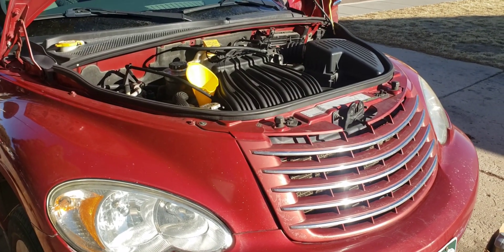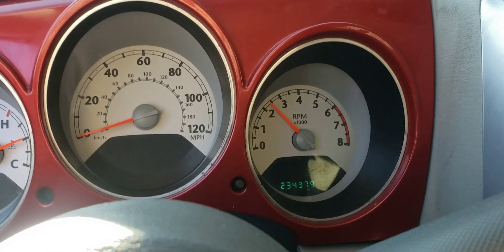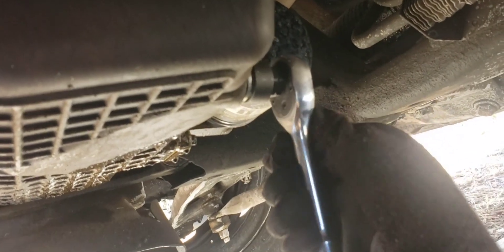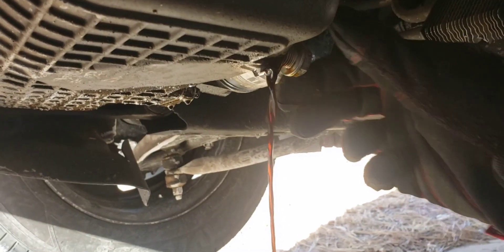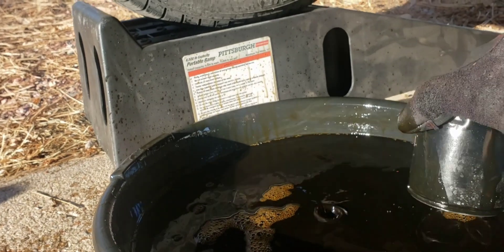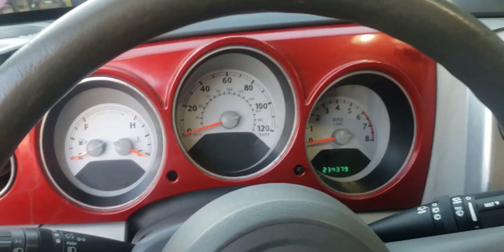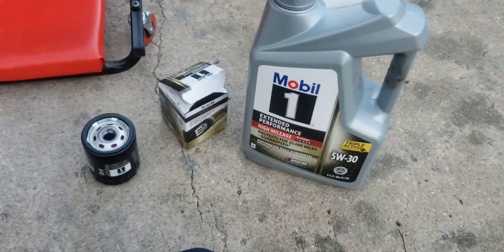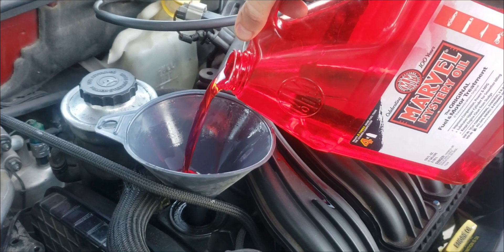I Do an Engine Flush on my 2007 PT Cruiser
This is a how to video showing how I do an engine flush using Liqui Moly on my 2007 Chrysler PT Cruiser.

God bless!